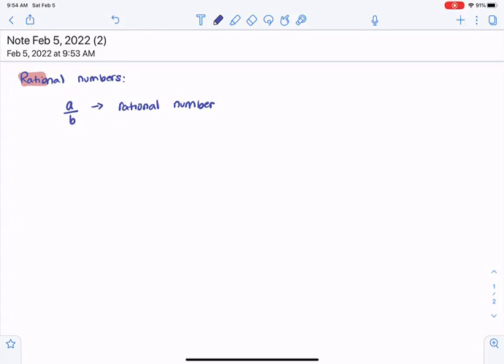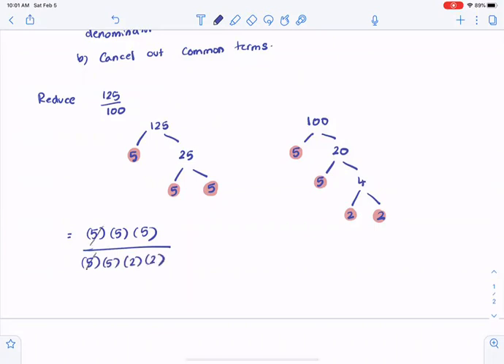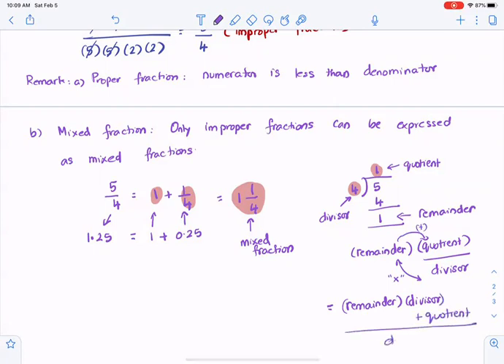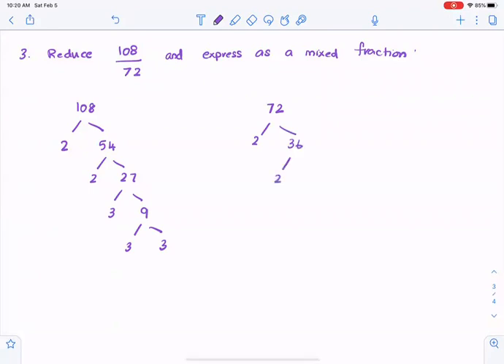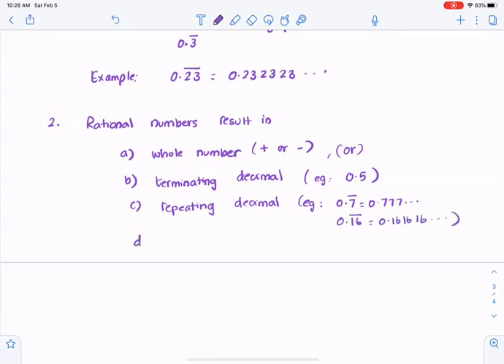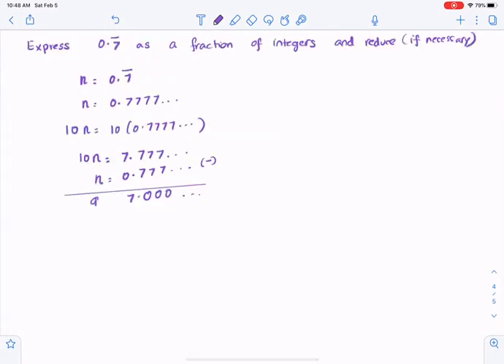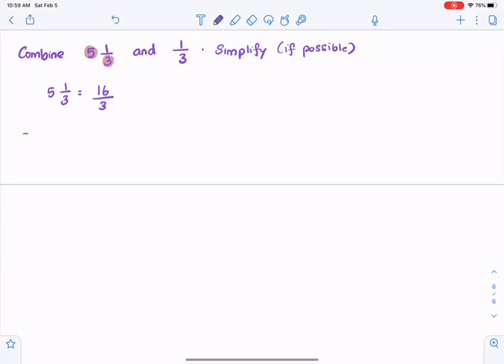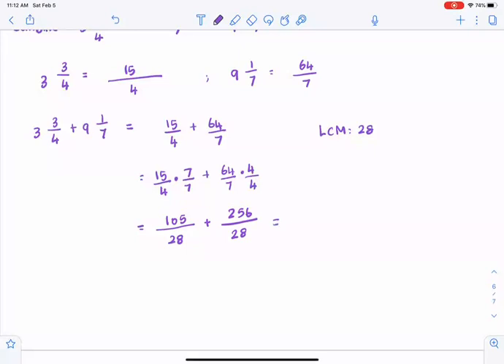Rational Numbers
Examples on proper, improper, mixed fractions.